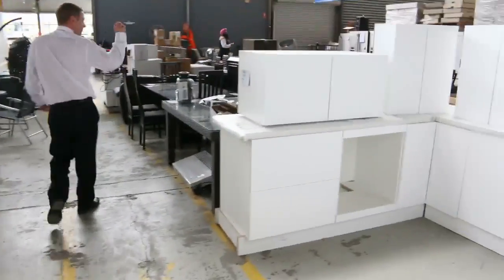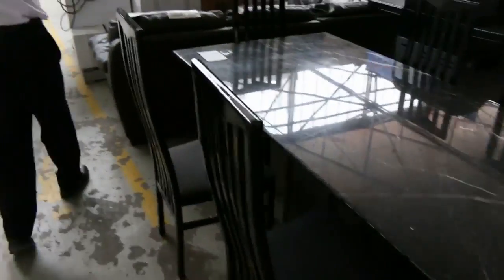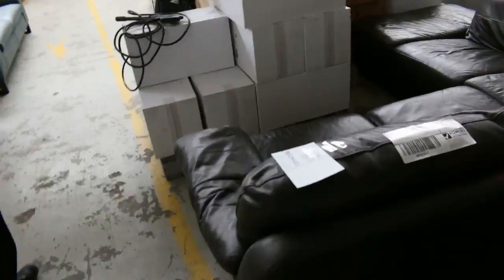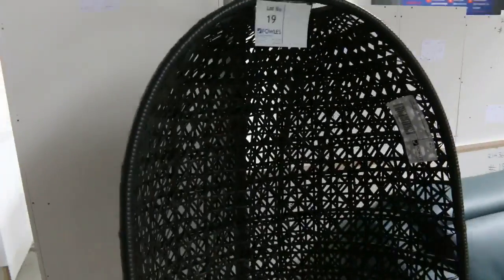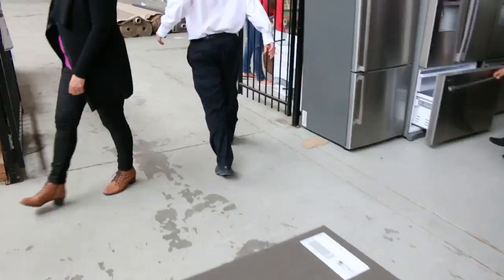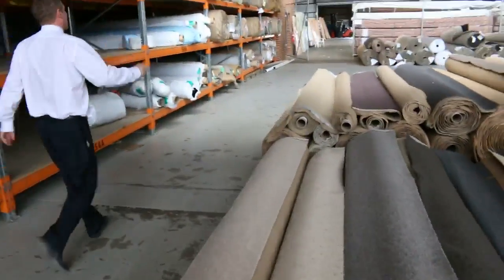Home Renovators Auction 19 Oct